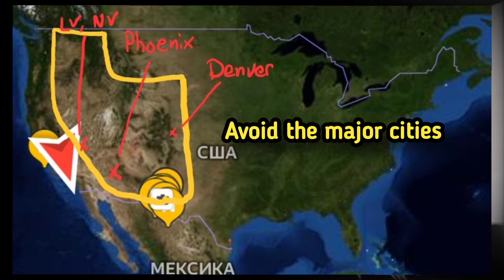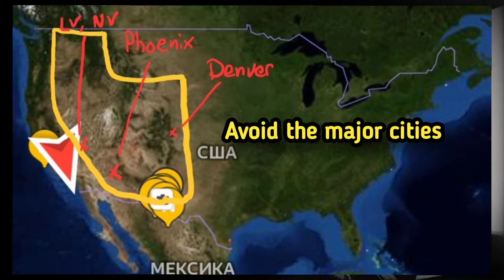Nuclear Talks №2 | Prepping